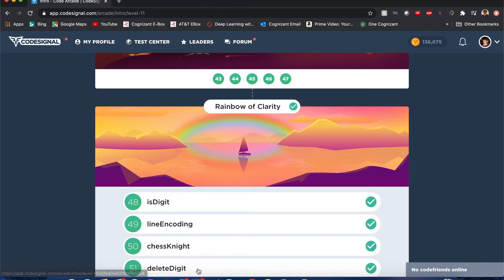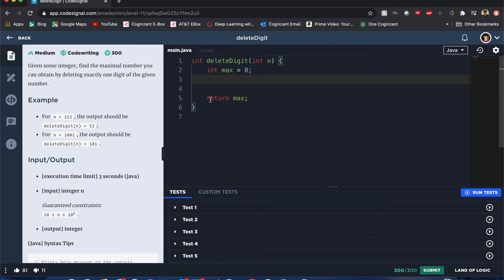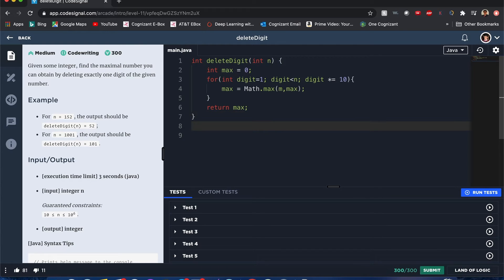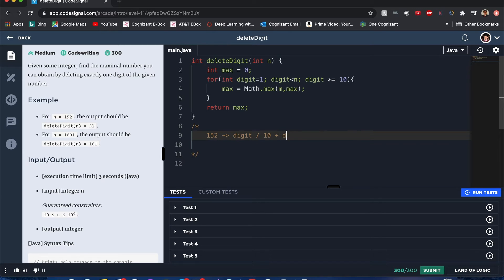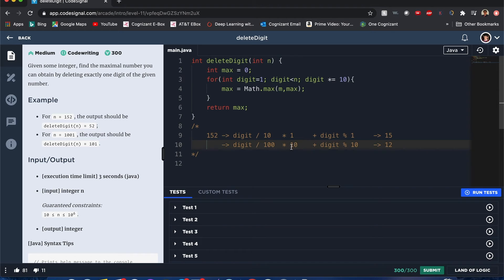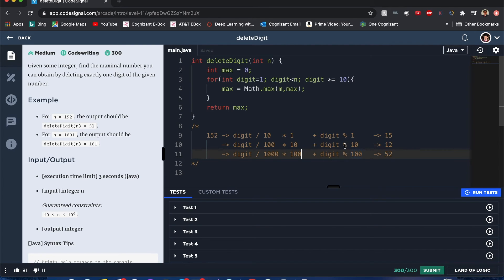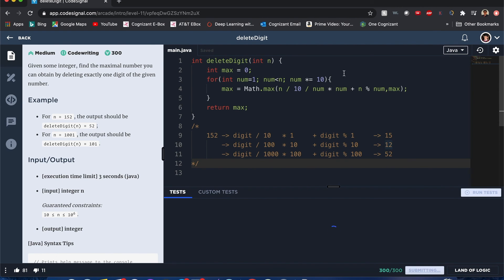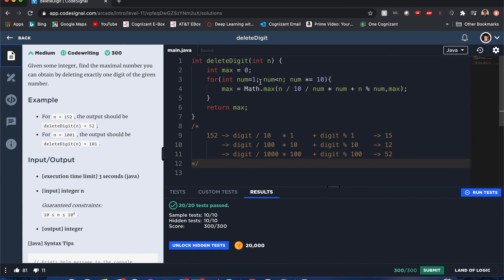"Delete Digit" - Codesignal #51 - JAVA Solution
Try these popular Algorithm and Java books:
1. Cracking the Coding Interview: 150 Programming Questions and Solutions
2. Introduction to Algorithms
3. Java Pocket Guide: Instant Help for Java Programmers

Given some integer, find the maximal number you can obtain by deleting exactly one digit of the given number.